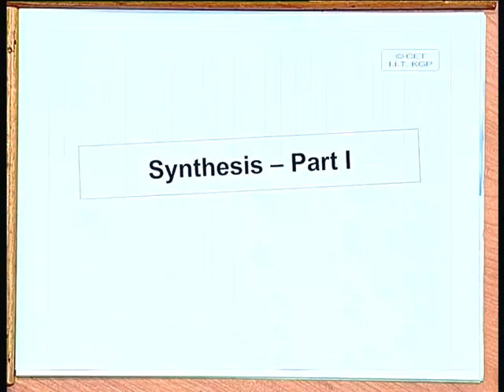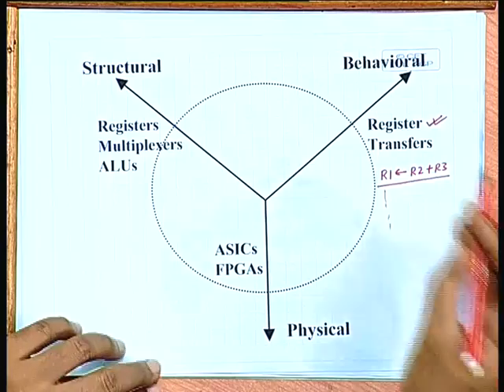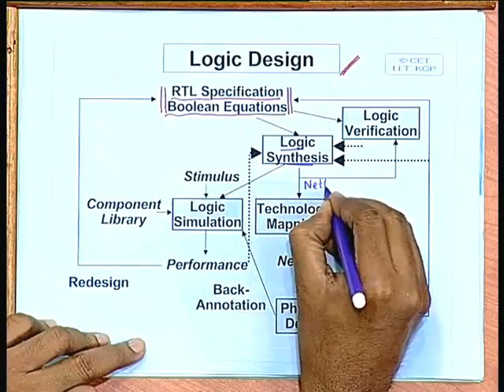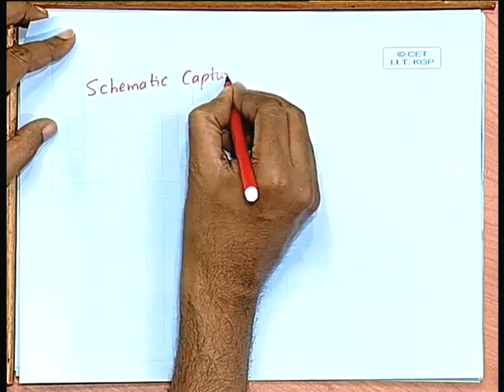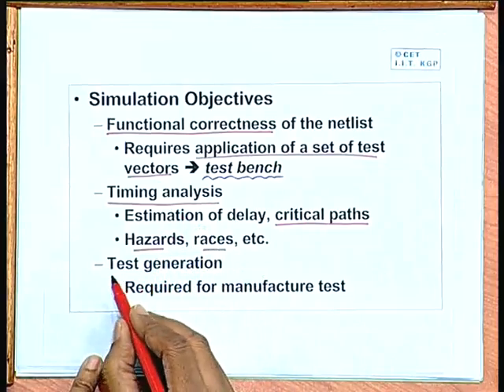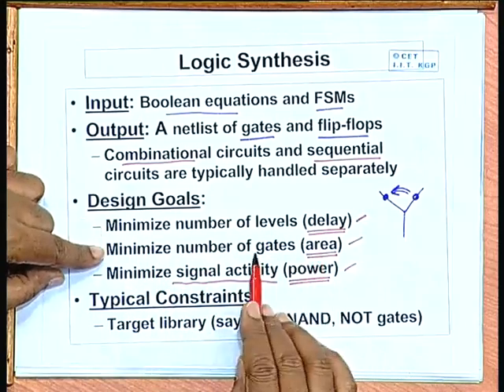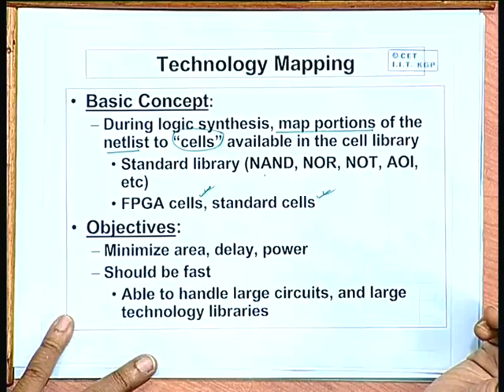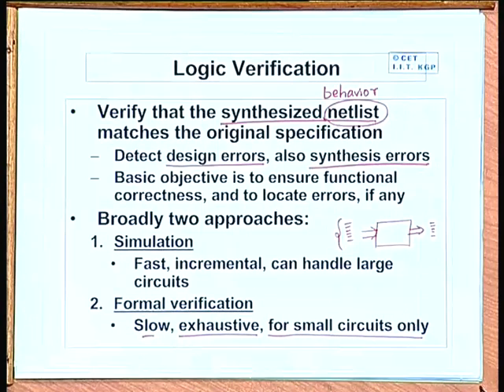Lec-8 Synthesis: Part-I